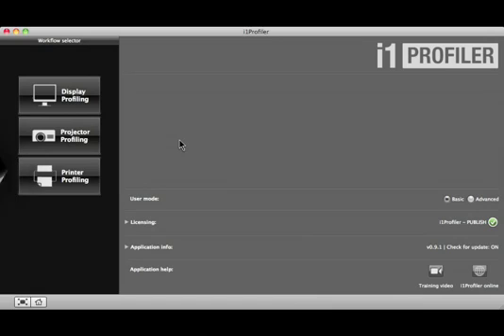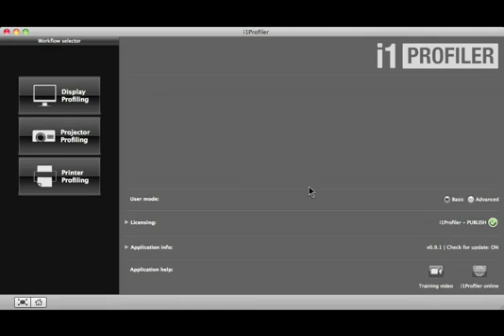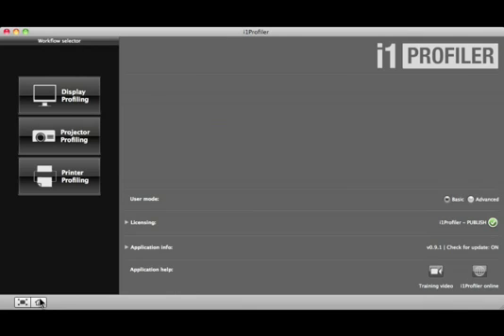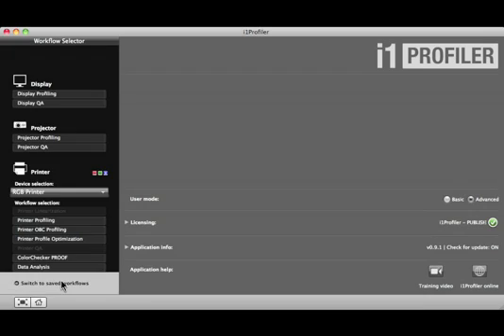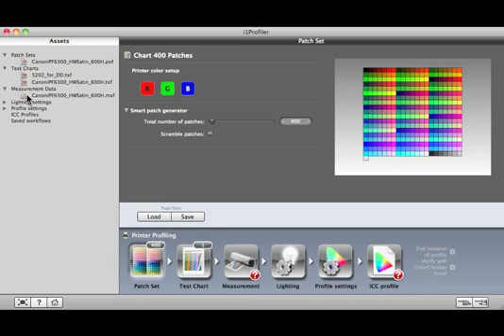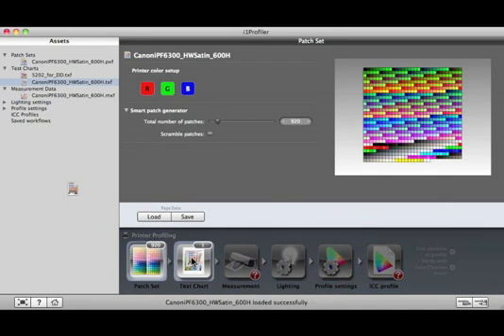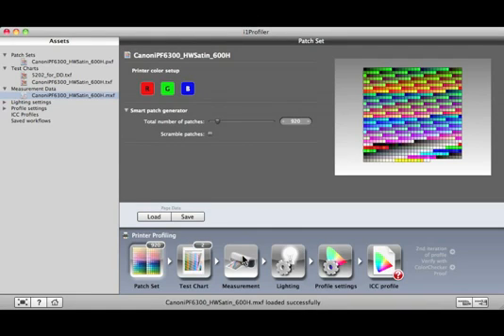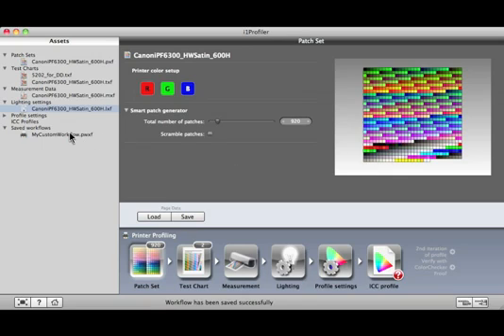Introducing X Rite i1Profiler Software